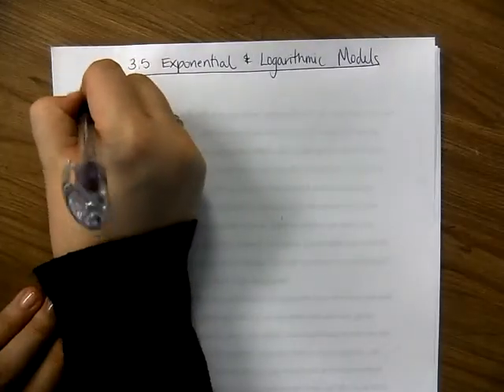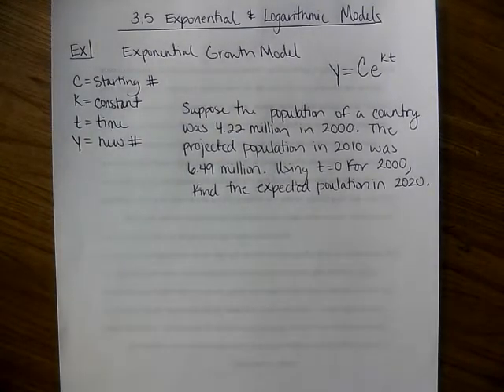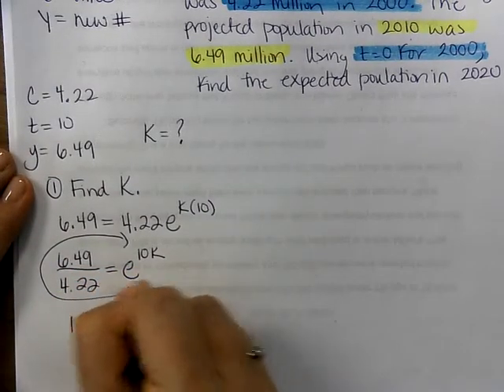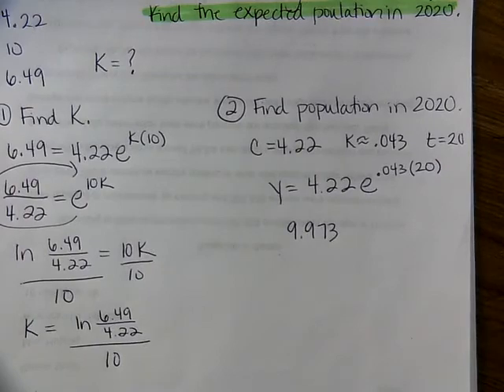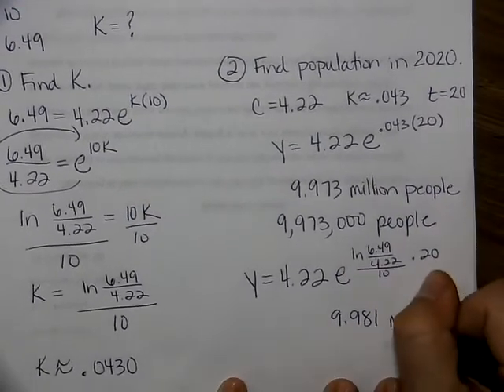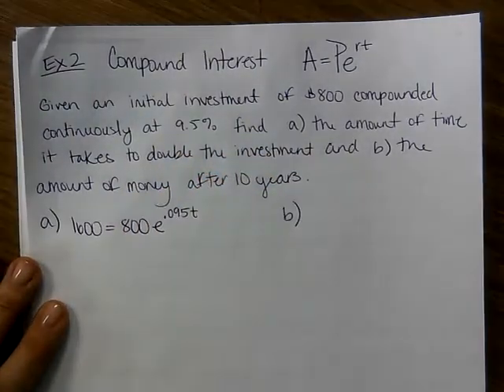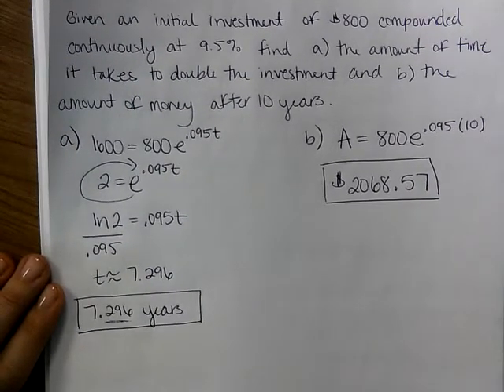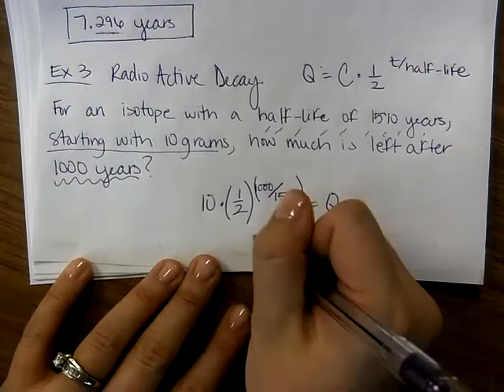3.5 Exponential and Logarithmic Models